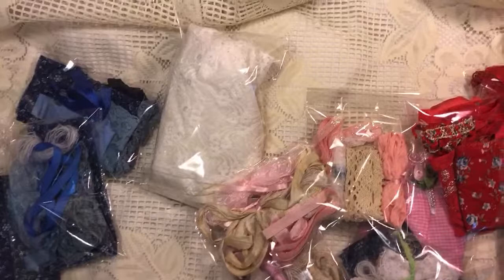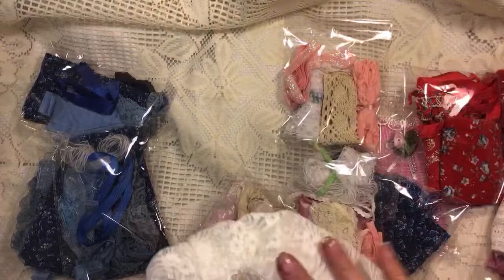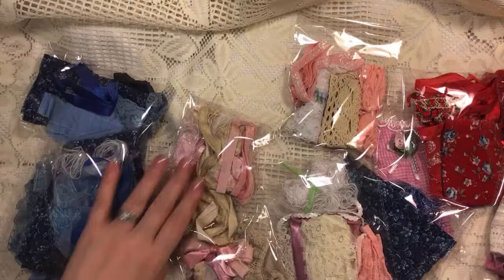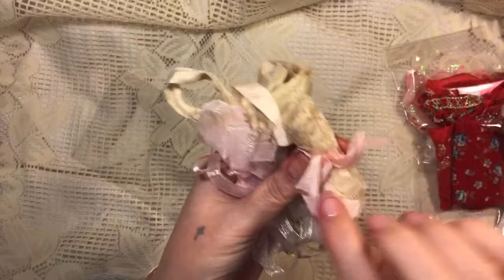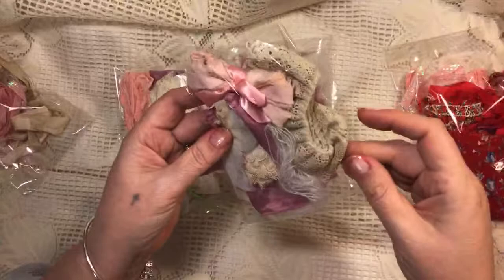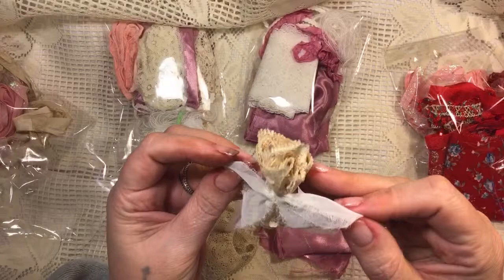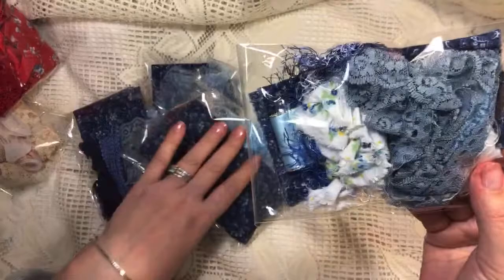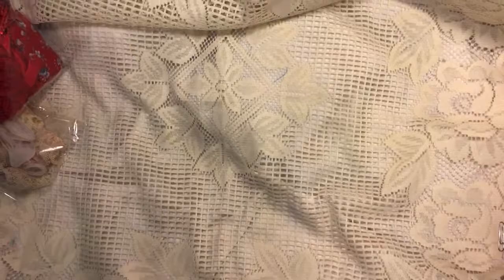Assorted lace trim and fabric bags